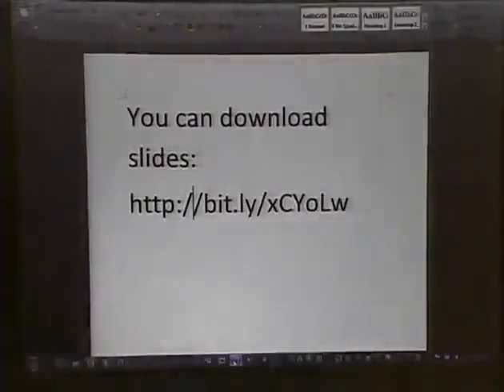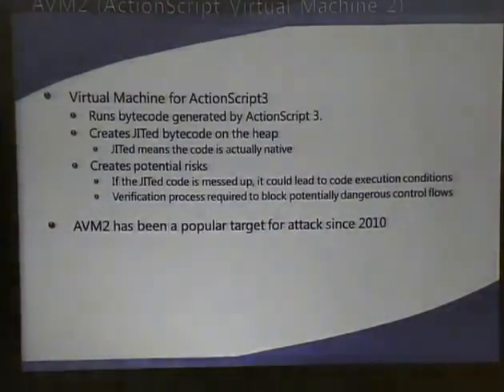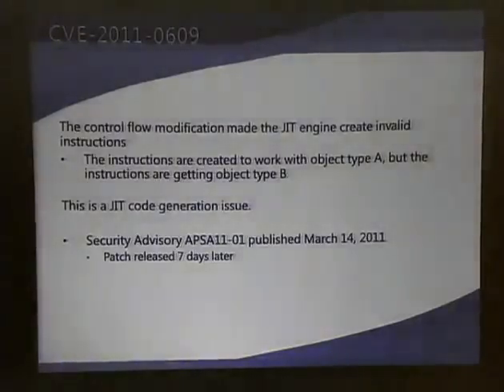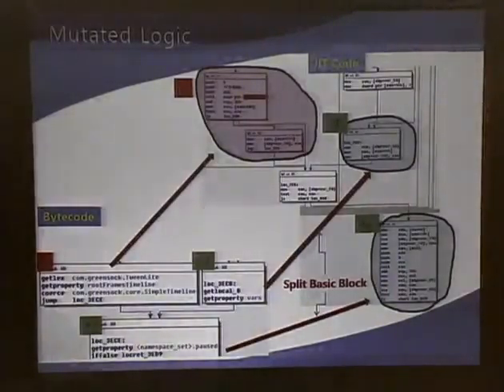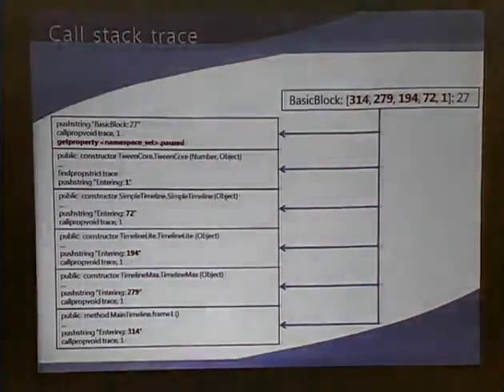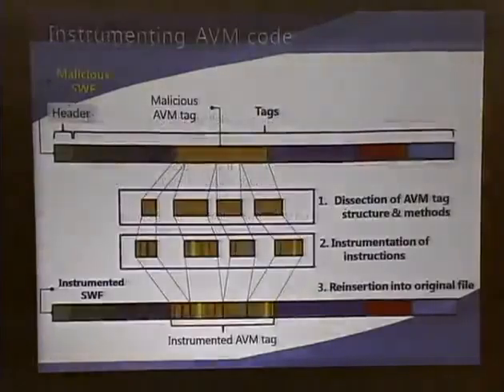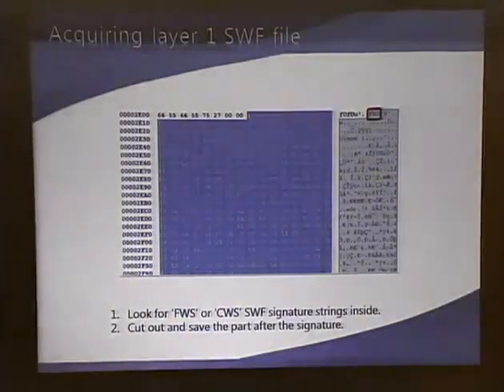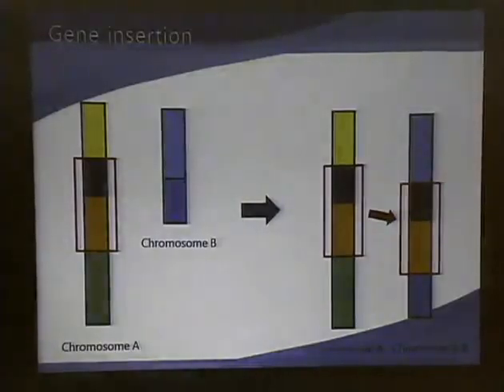ShmooCon 2012 AVM Inception How We Can Use AVM Instrumenting in a Beneficial Way EN)